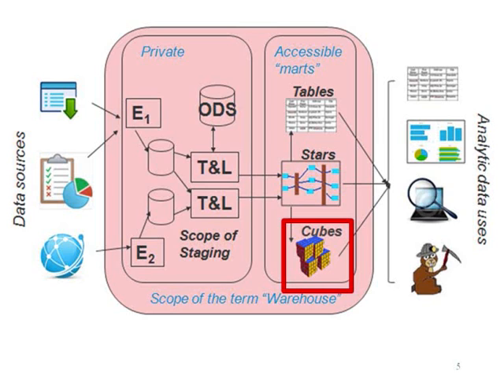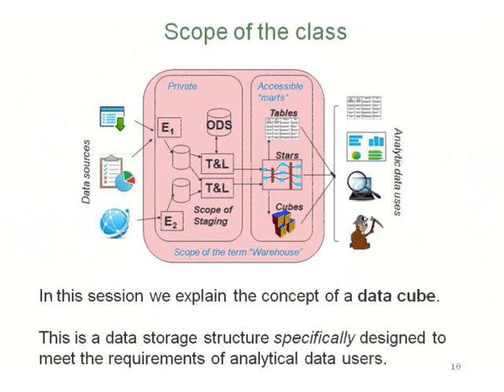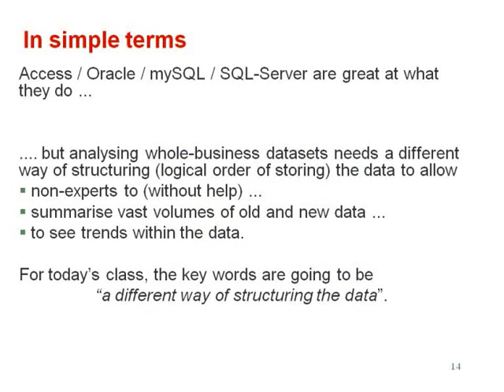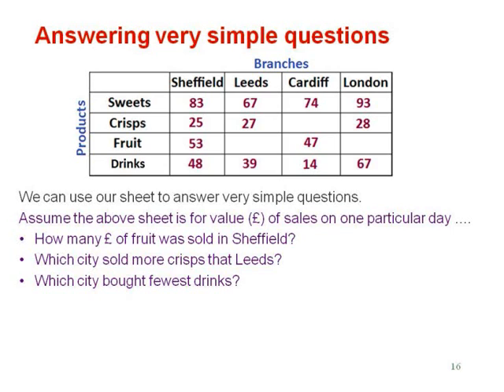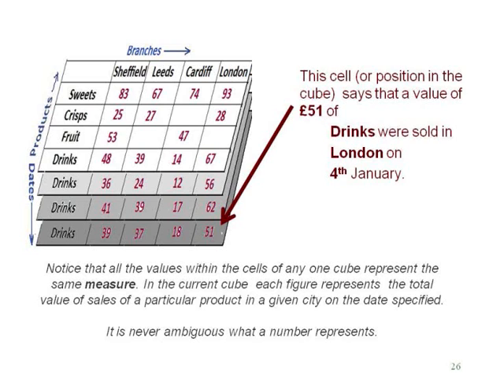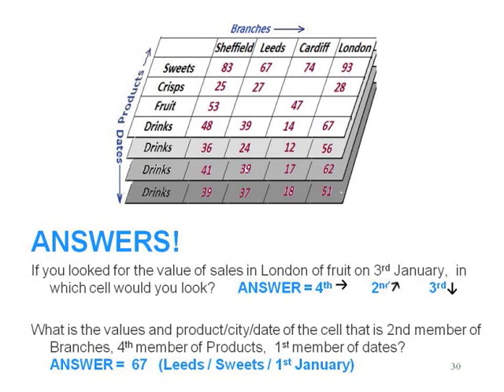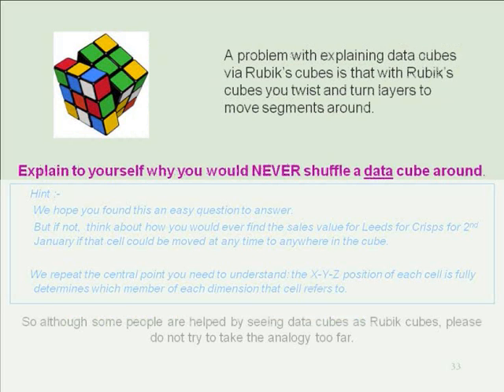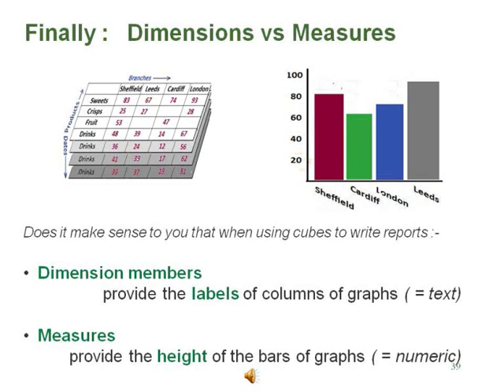Basics of Data Cubes